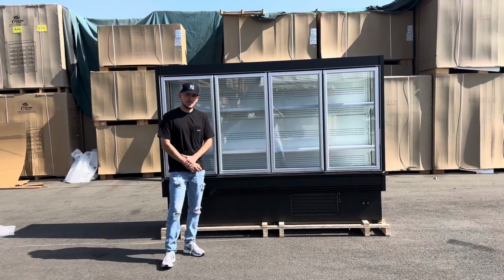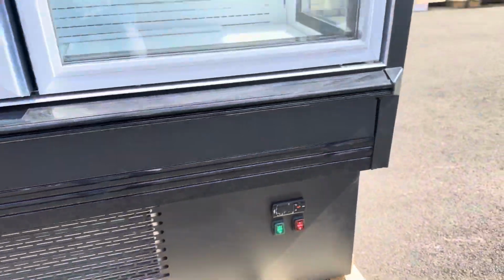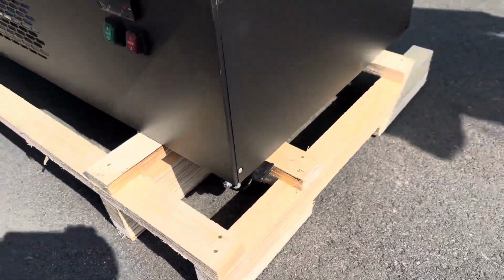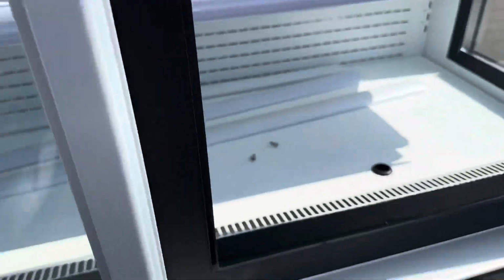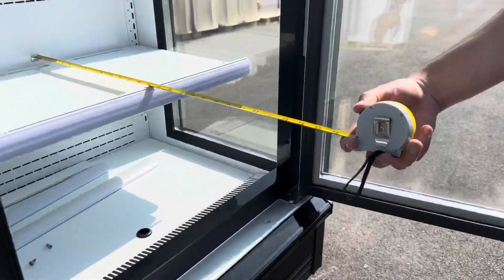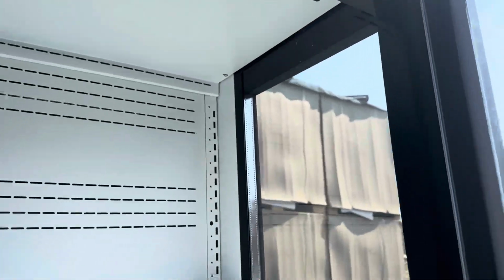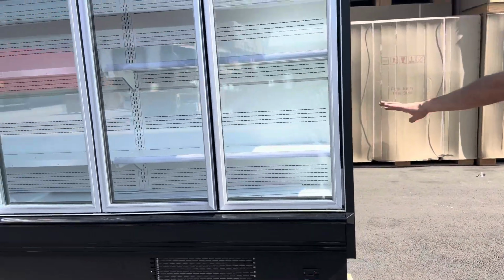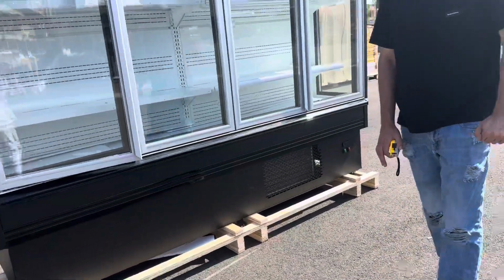4 door Refrigeration Floral Merchandiser Glass door refrigerated floral merchandiser.